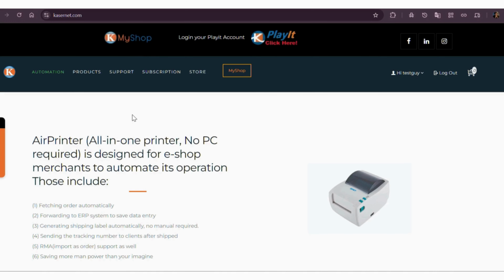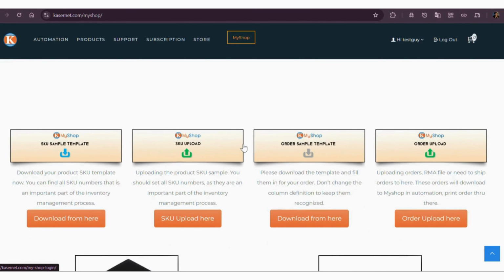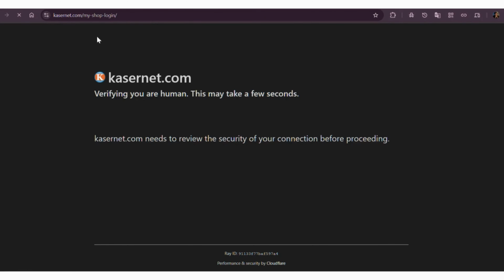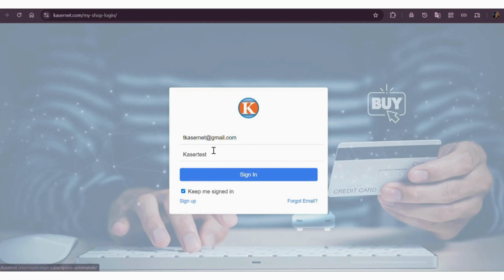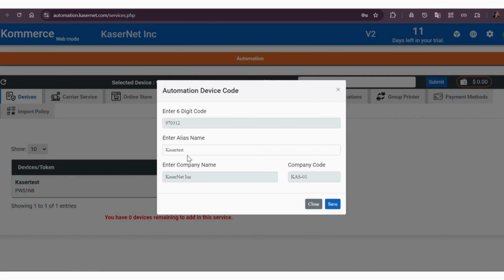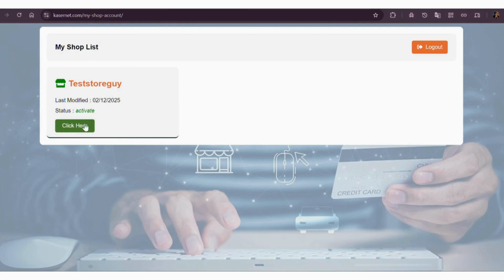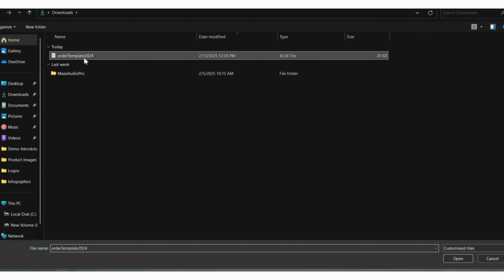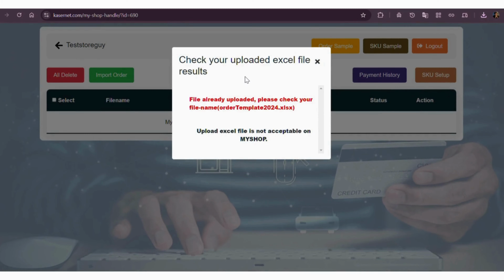How to Import Orders into MyShop | mAIcomerce Tutorial (2025)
In this short tutorial, you'll learn how to import orders into MyShop—Kasernet’s powerful ecommerce engine within the mAIcomerce ecosystem. Whether you're using CSV uploads or integrated automation, this step-by-step guide shows you how to bring your order data into MyShop quickly and accurately.

What you’ll learn:

How to prepare and upload your order file

Order format requirements for successful import

Tips for troubleshooting and validation

- Simplify your order management with MyShop and power your store with mAIcomerce.